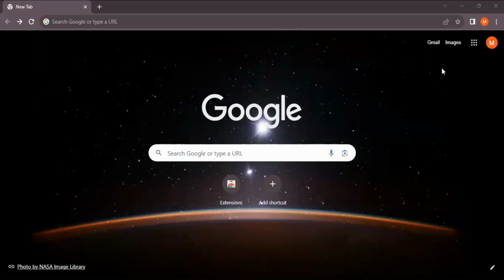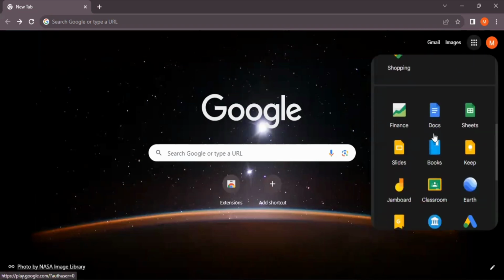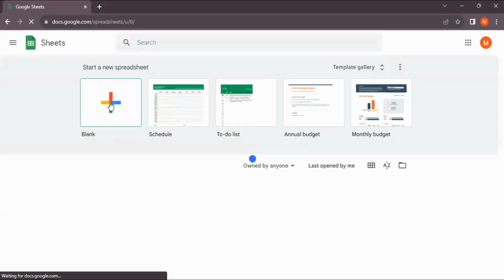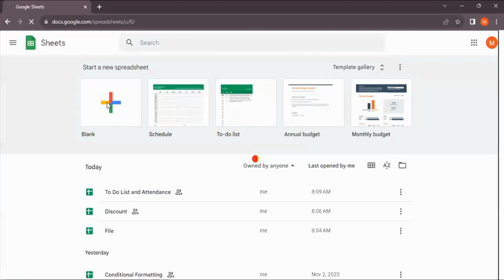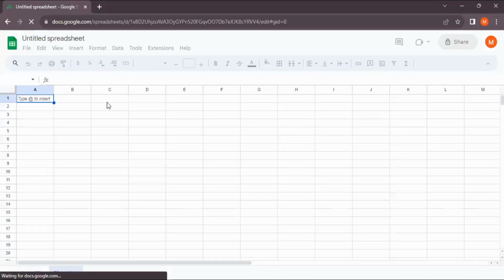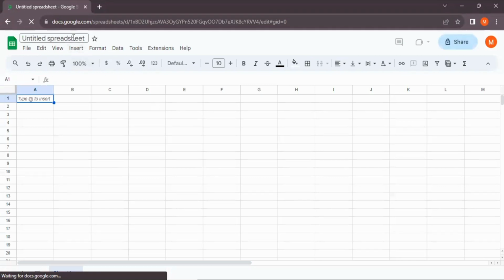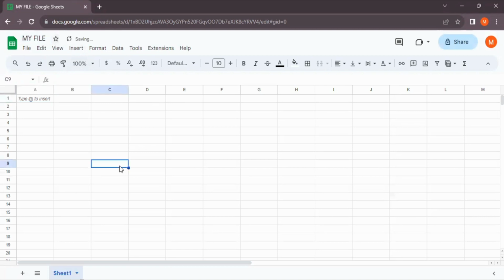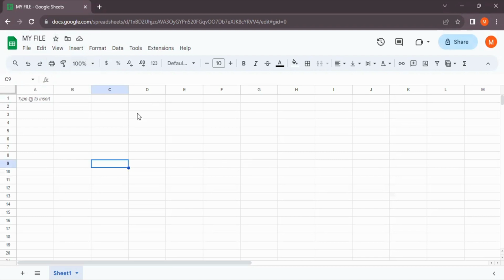Don't Know How to Start? How to Set Up a New Google Sheets Document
Are you new to google sheets then you don't know how to start? Don't worry guys! Here's a step by step tutorial how you can set up a new google sheets document. Check this out!